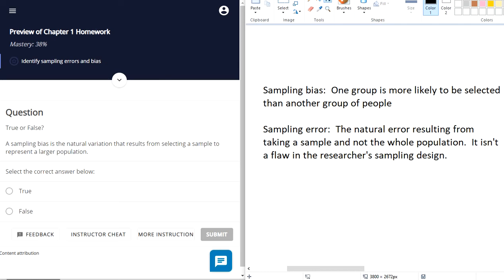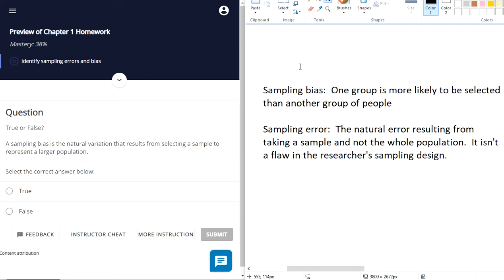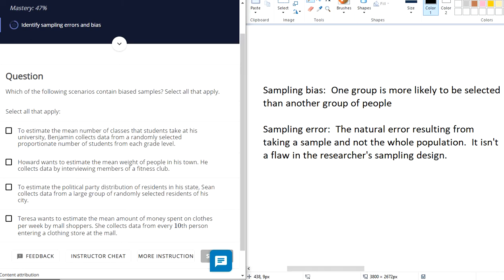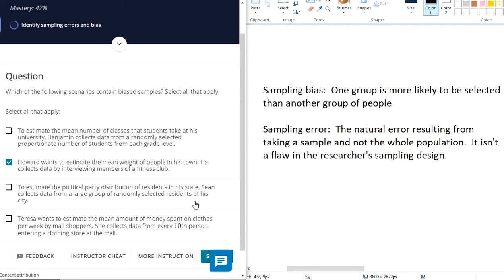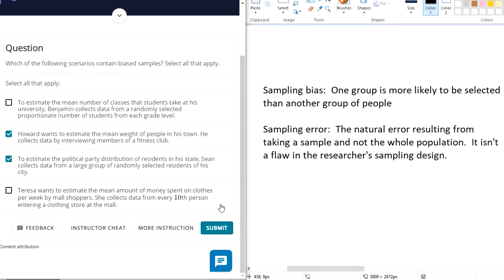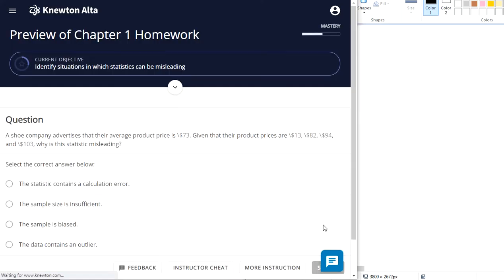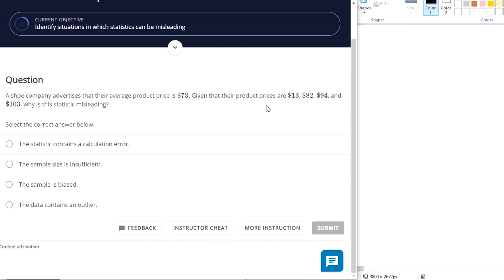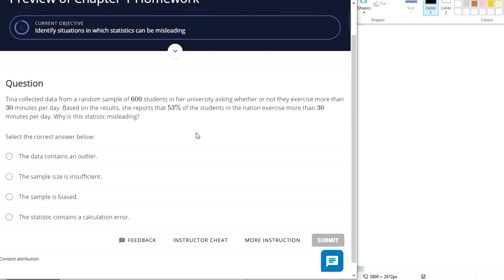Sampling Errors and Bias